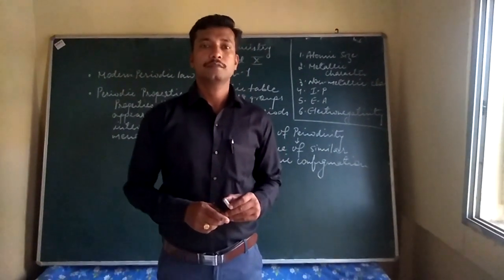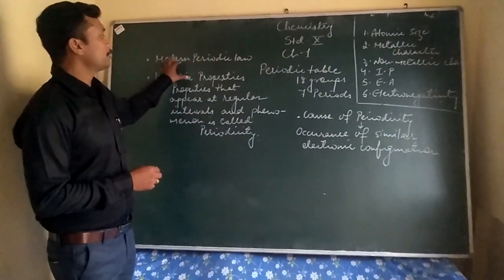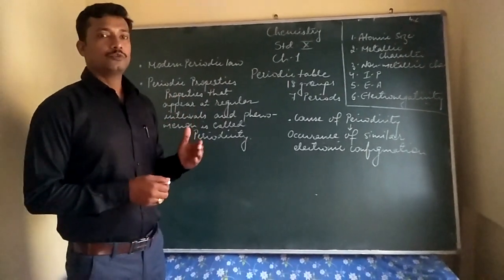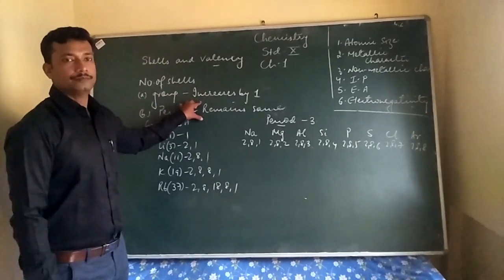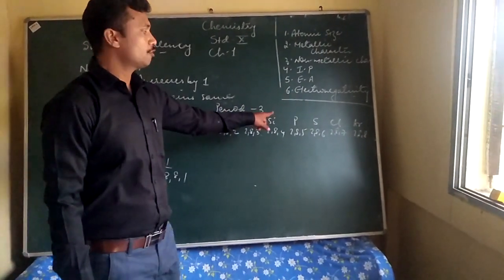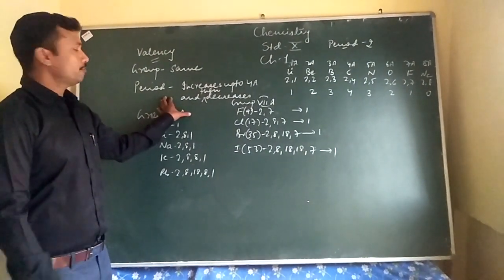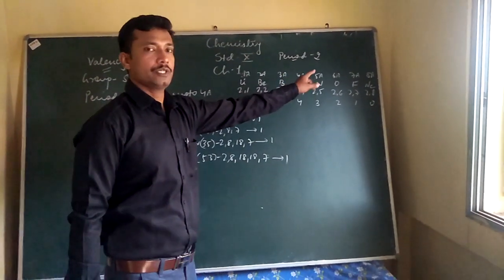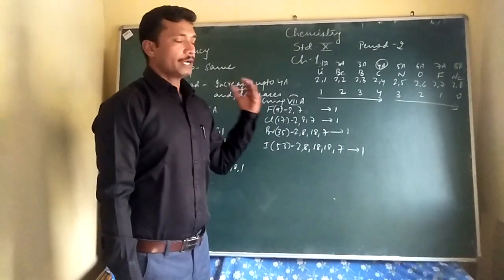Class 10, Chemistry Ch1,Periodic table